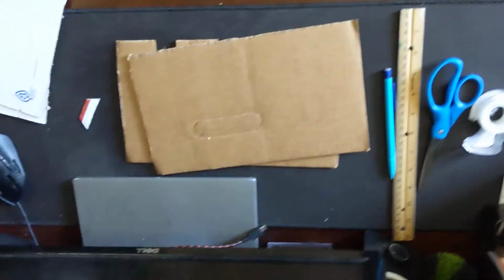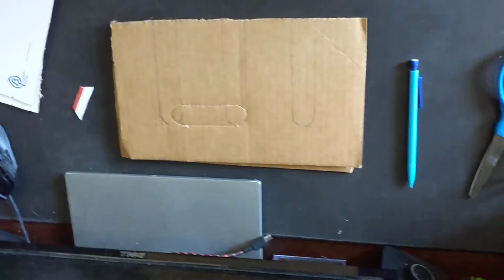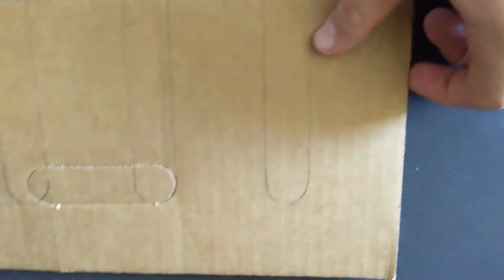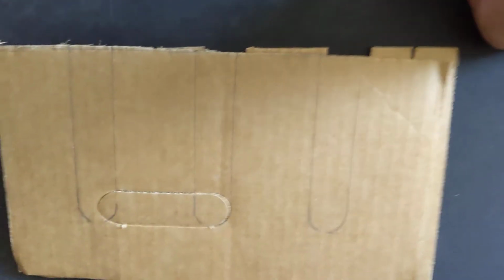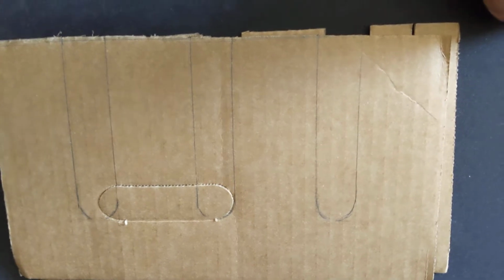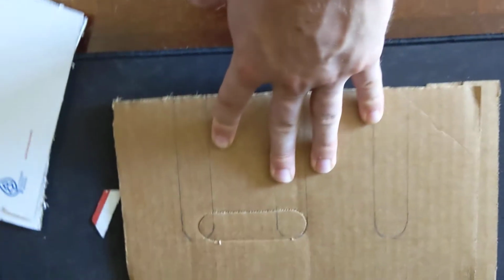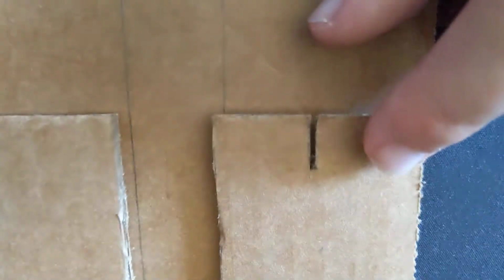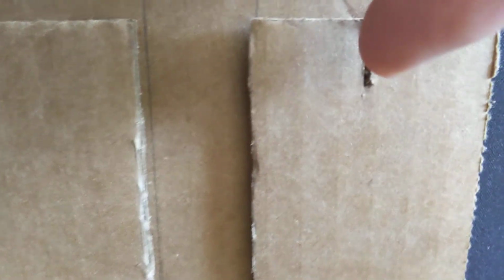Cardboard Aqueduct Part 1